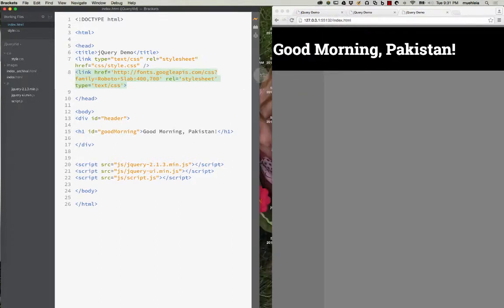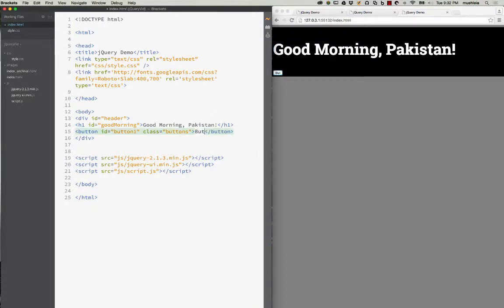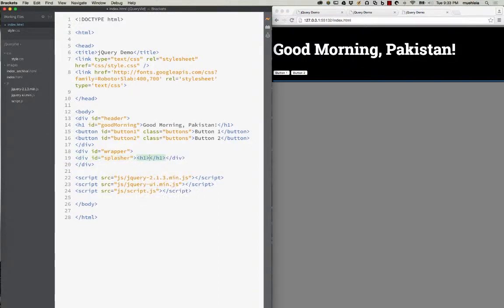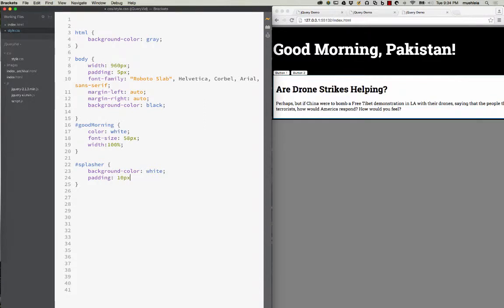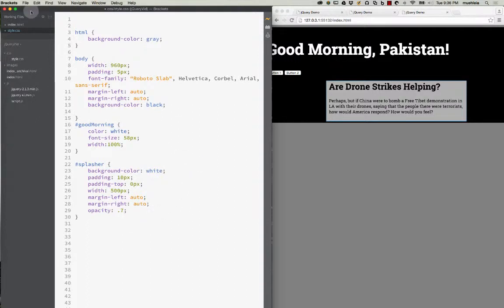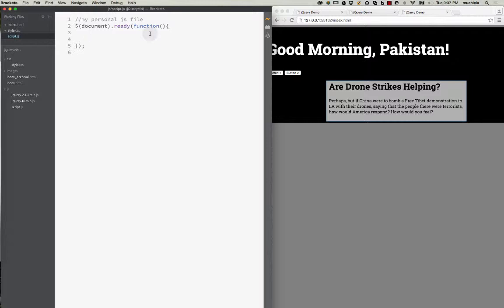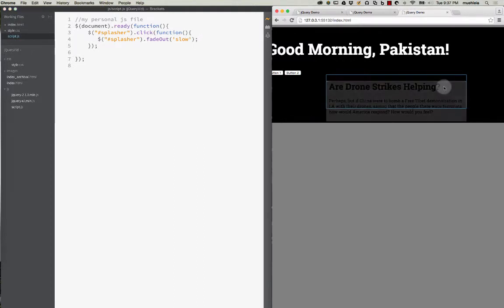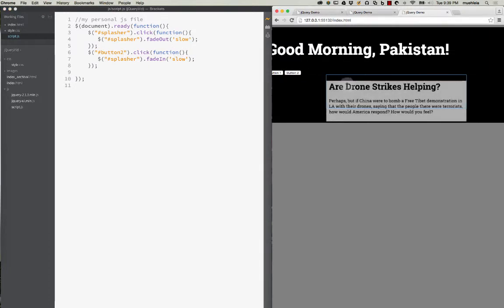Map Elements Design with jQuery, Part 2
In this series of tutorials, I show you how to go from nothing to a website that uses jquery to set up map elements (e.g., appearing and disappearing legends, supplemental text, and attribute information). In Part 2 of this series, I show you how to create a splash screen that disappears and reappears as needed.